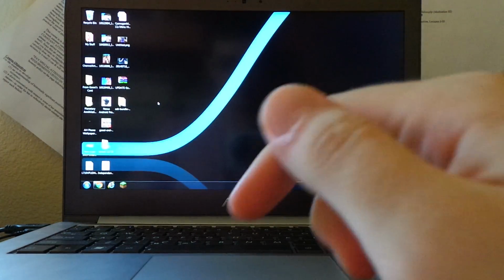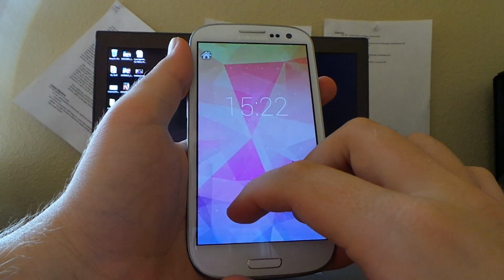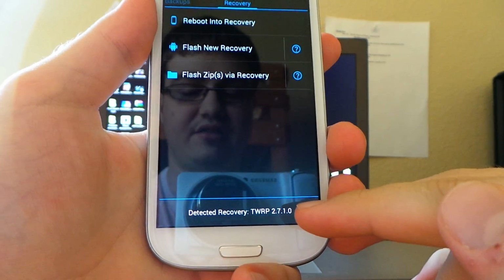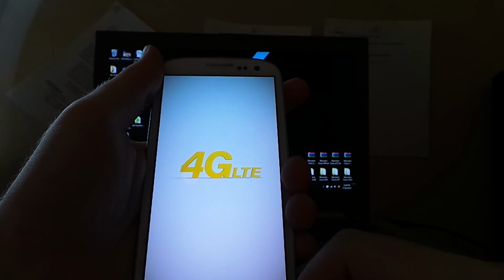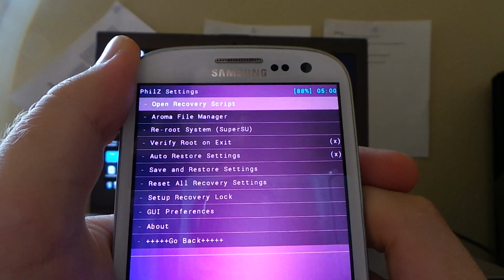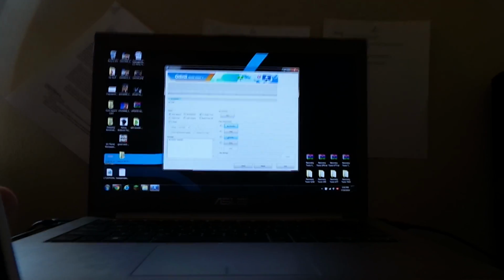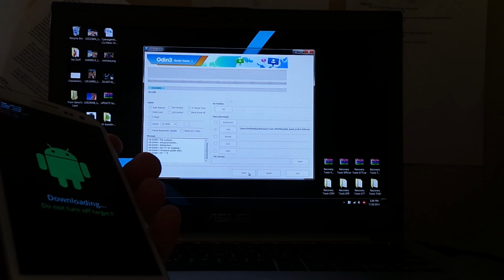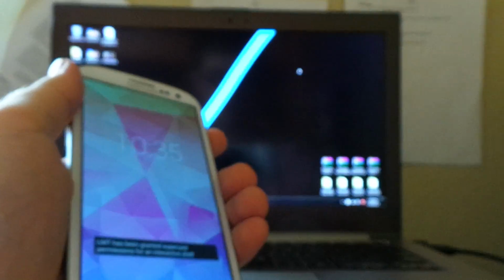How to Switch Recoveries (CWM, TWRP, and Philz)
Here is a tutorial on how to switch between ClockworkMod, Team Win, and Philz custom recoveries easily and with only one app and three files.